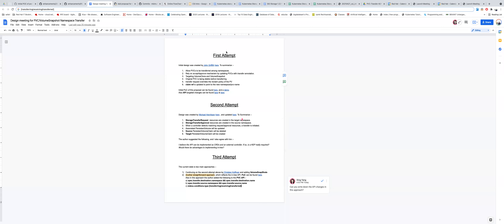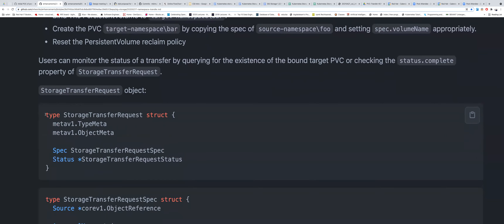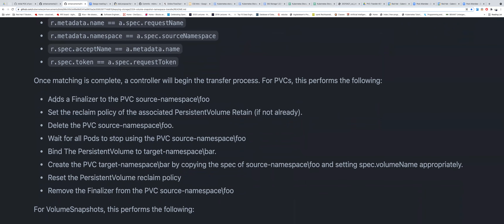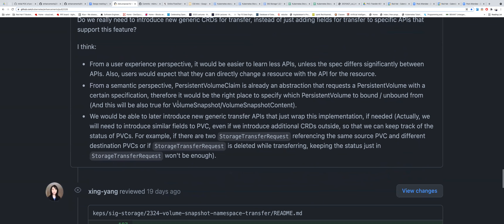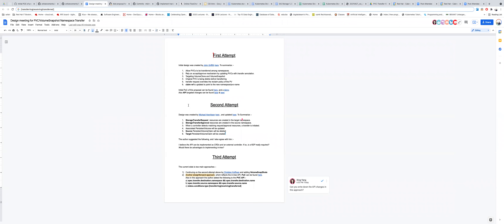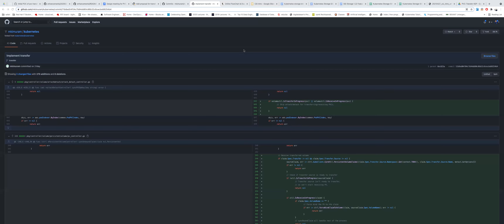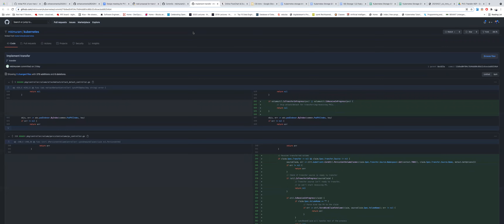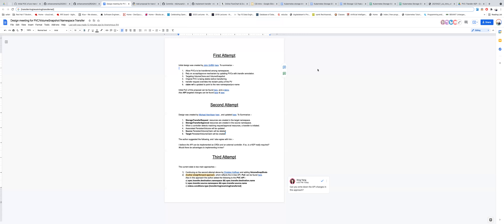Kubernetes SIG Storage - PVC/VolumeSnapshot Namespace Transfer Design Meeting 20210712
Kubernetes Storage Special-Interest-Group (SIG) PVC/VolumeSnapshot Namespace Transfer Design Meeting - 12 July 2021

Meeting Notes/Agenda: -